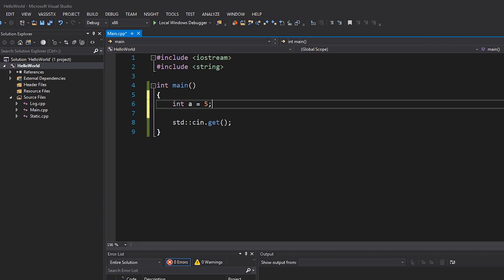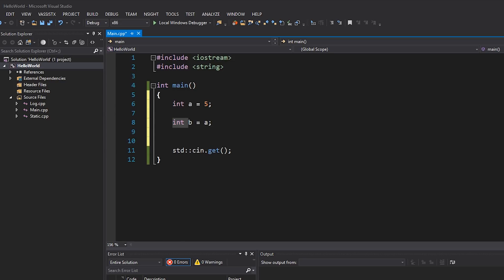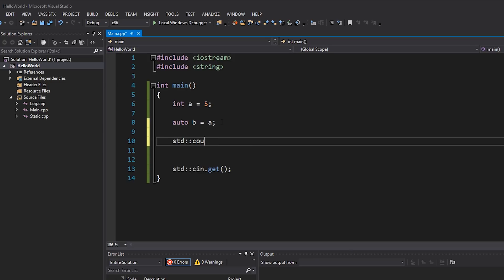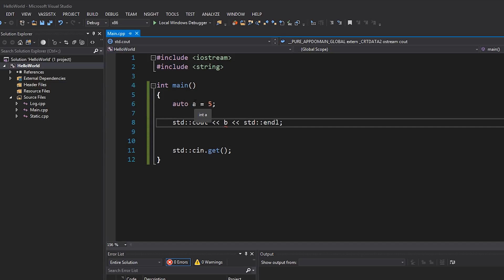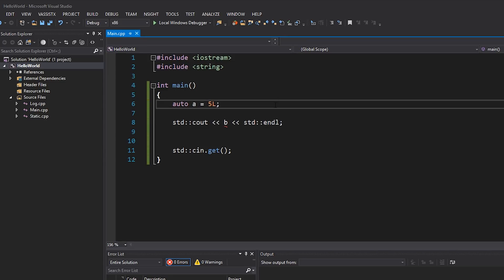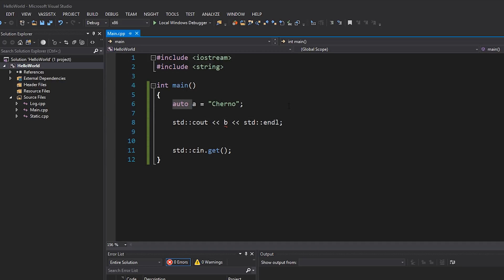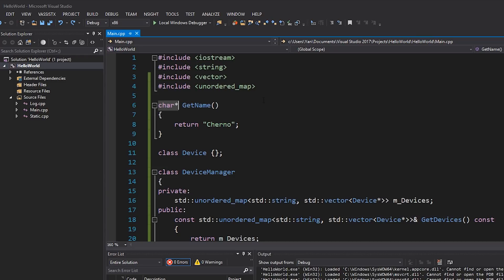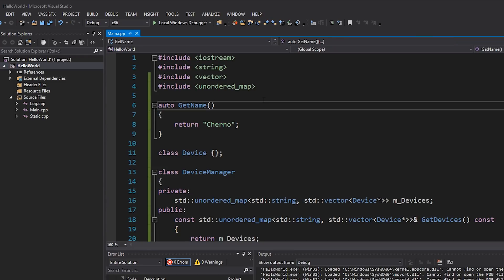The "auto" keyword in C++